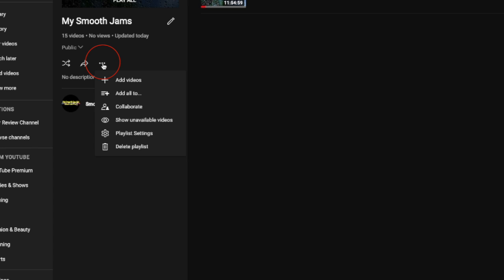how to delete a playlist on youtube 2022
Check out all of my youtube videos.